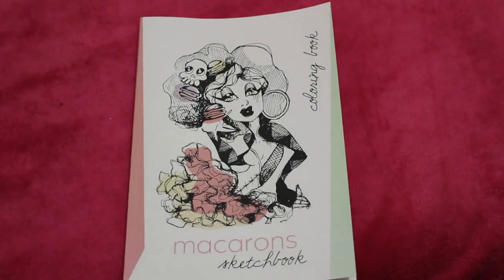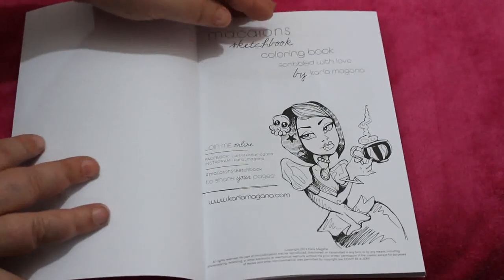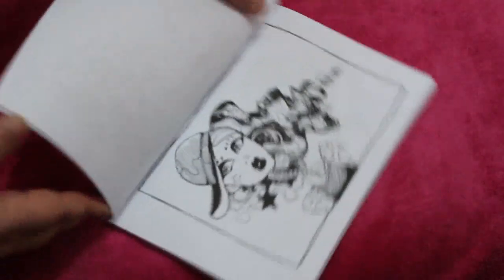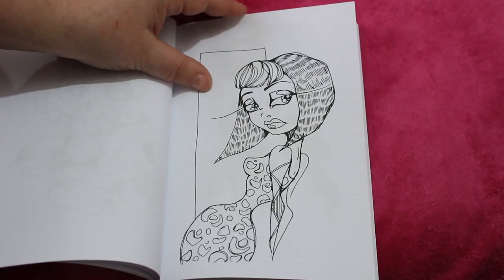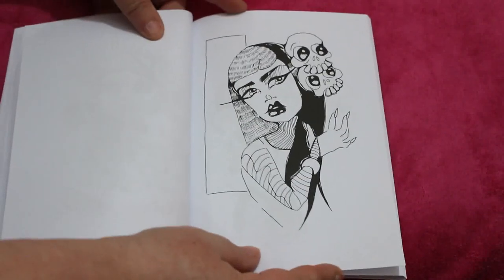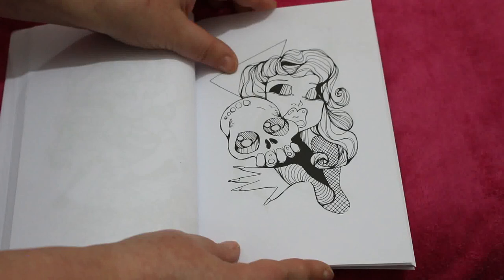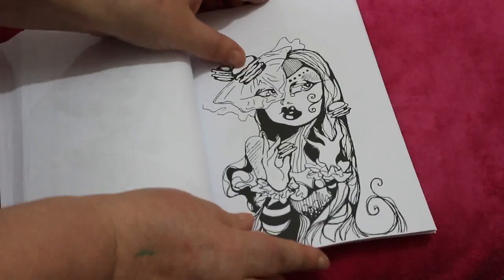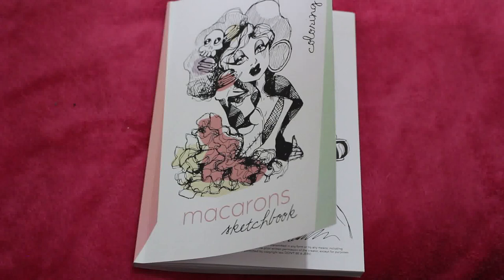Macaron Sketchbook by Karla Magana Flip Through